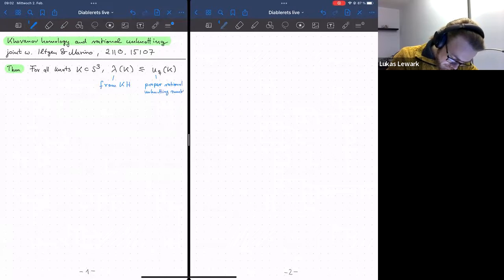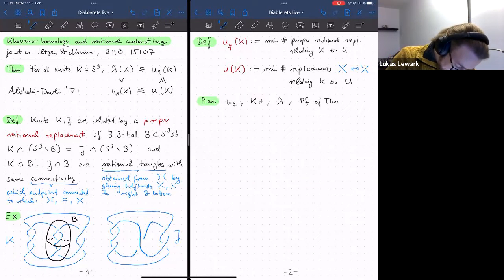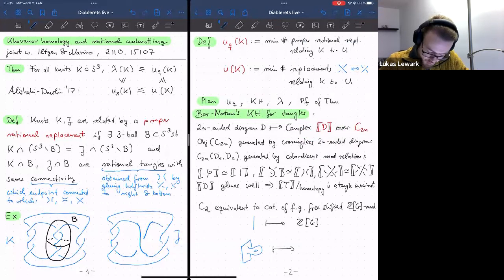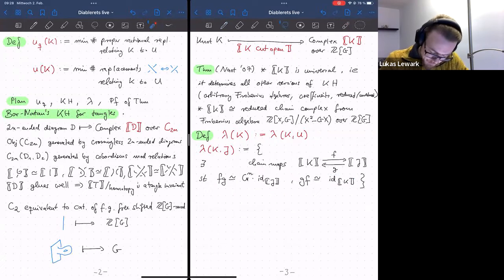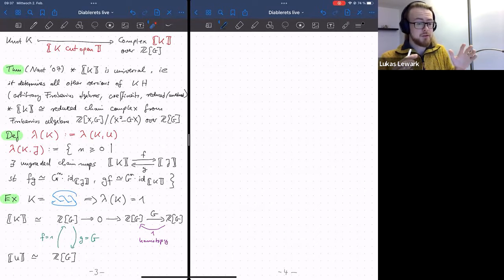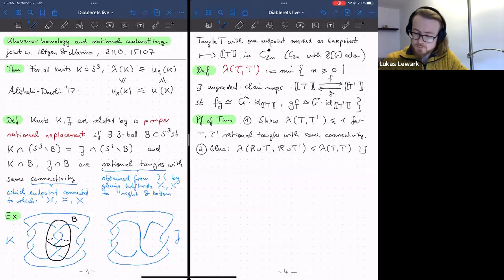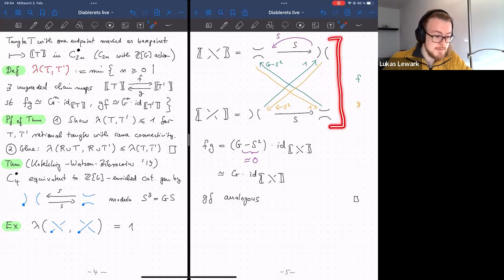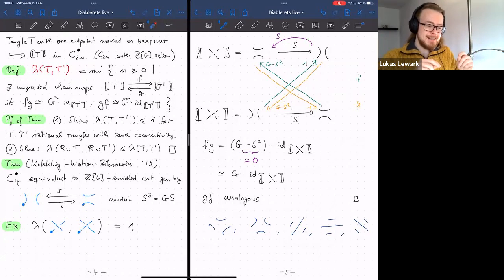Khovanov homology and rational unknotting, L.Lewark, (Universität Regensburg)